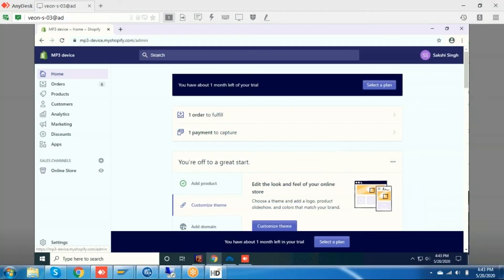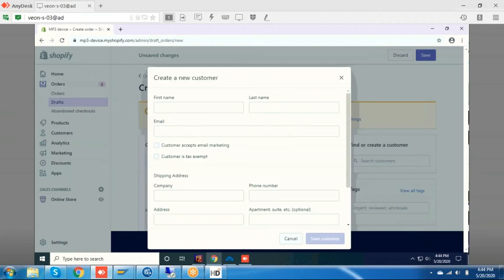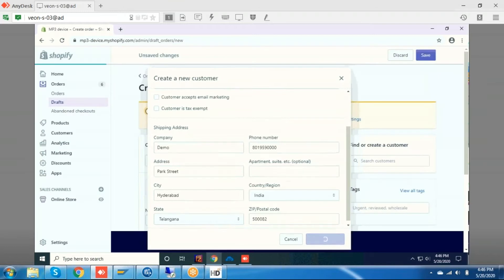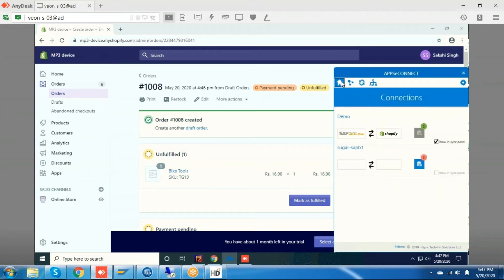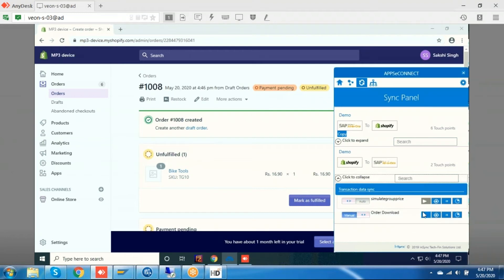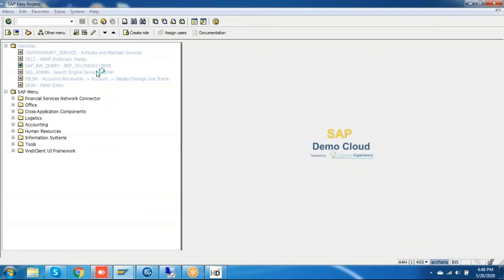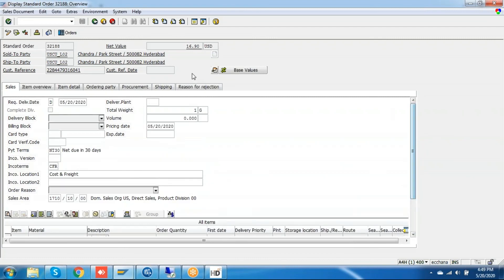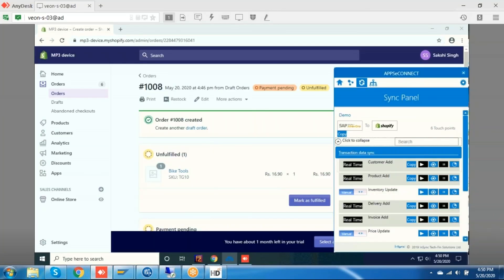Integrate SAP S/4 HANA and Shopify | Order Sync | APPSeCONNECT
Integrating business applications to automate the business process is critical for any enterprise. SAP S/4 HANA is widely used to manage customer data and orders while Shopify is one of the best eCommerce platforms out there.

Let's see how you can Sync your orders between SAP S/4 HANA and Shopify to remove manual data entry.